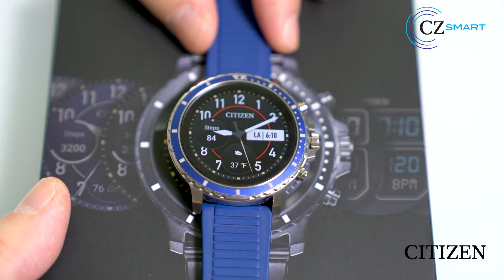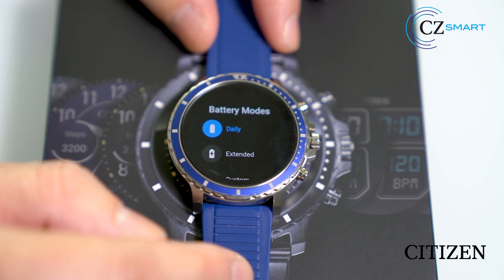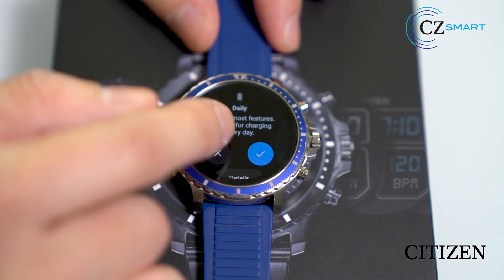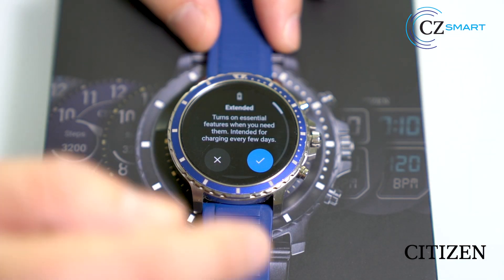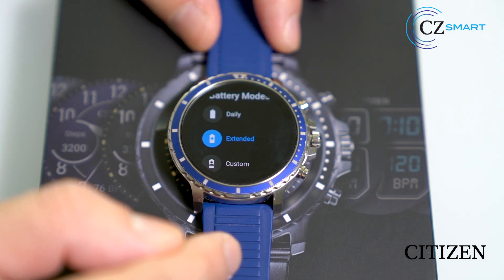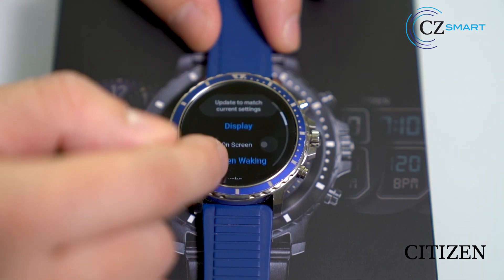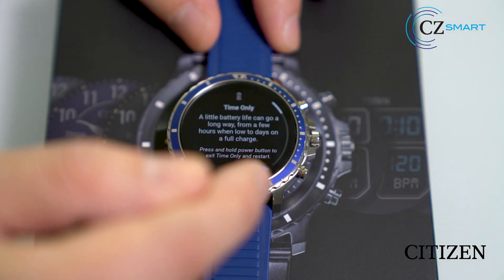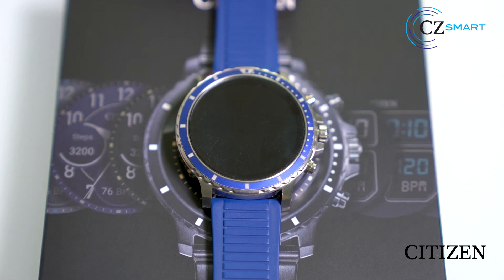CITIZEN - CZ Smart Gen-1: How to Maximize the Battery Optimizer App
How to maximize the battery optimizer application on your CZ Smart watch from Citizen. Powered with Wear OS by Google™, CZ Smart is compatible with both iPhone® and Android™ phones.

0:00 - Intro
0:23 - Finding the Battery Optimizer App
0:44 - Battery Modes
1:22 - Daily Mode
1:40 - Extended Mode
2:22 - Custom Mode
3:15 - Time Only Mode

CZ Smart is designed for every moment. Inspired by the rich design of our iconic sport technical timepieces, CZ Smart marries modern technologies with the style and quality you expect from Citizen. Customize your look with a variety of dials, stay on top of your alerts and notifications, track your workouts, make payments with a twist of your wrist, and so much more.